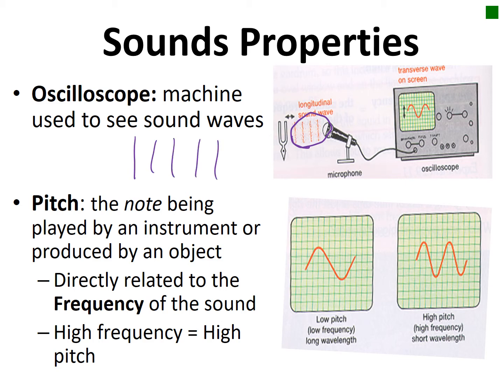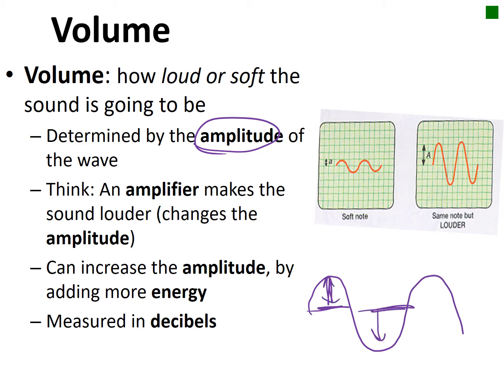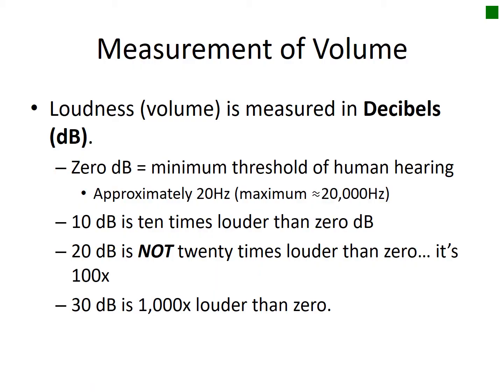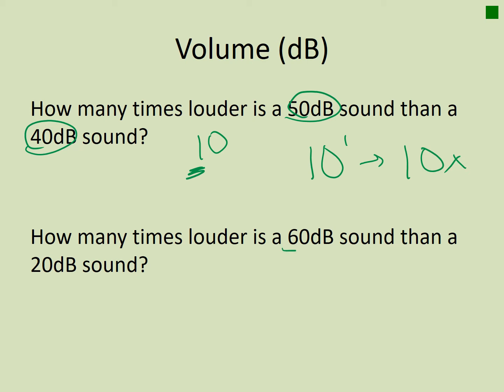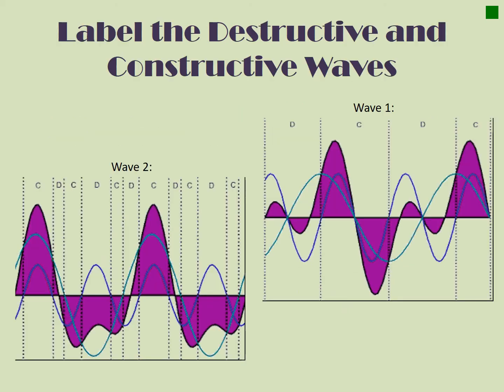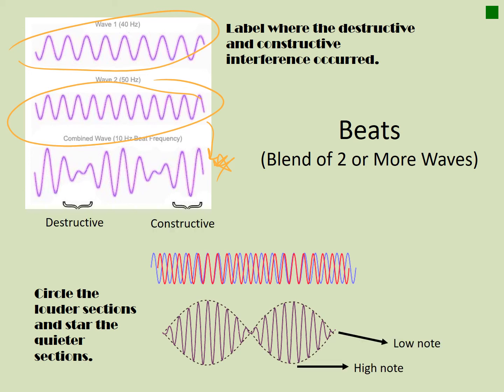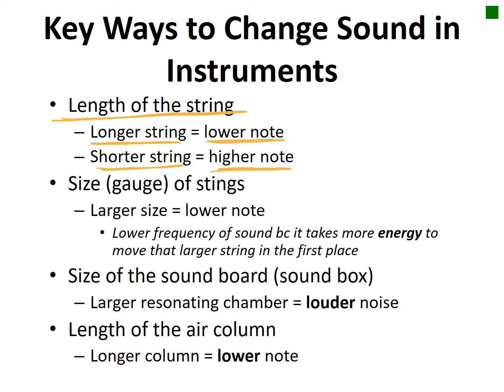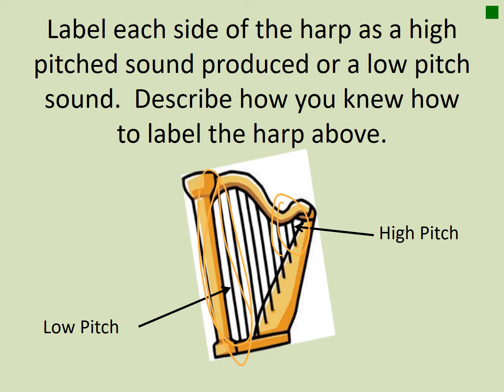Parts of Sound